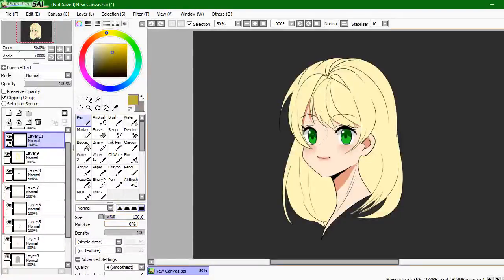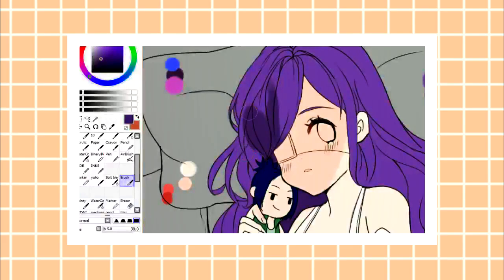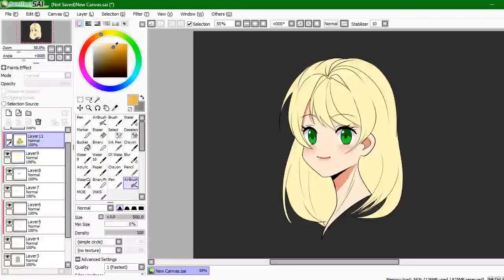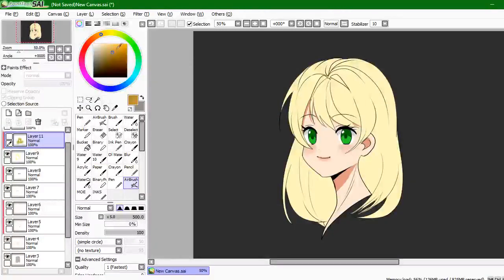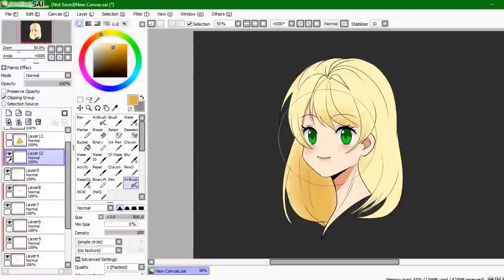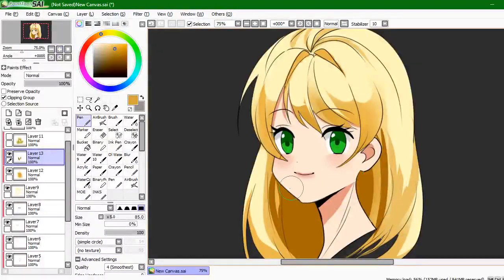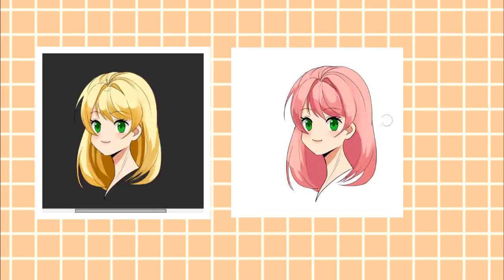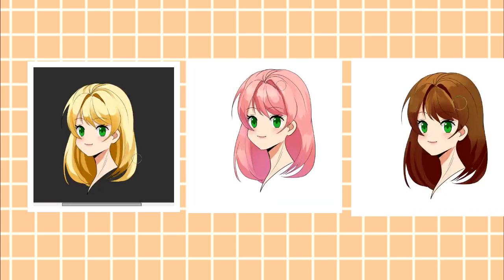How to Pick Better Colors When Shading Anime Hair | Anime Hair Beginners Tutorial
Hey guys, I'm back with a little quick tutorial on how to pick better colors when shading. I notice a lot of beginner artist making the mistake of picking dull and ashy colors when shading hair...especially blonde and pink hair. There's nothing wrong with picking dull colors if it's an intentional stylistic approach. This tutorial is for people who want their colors to appear more vibrant. Cheeers!